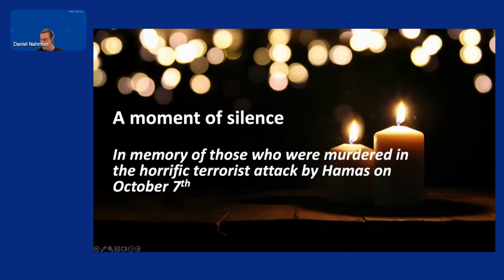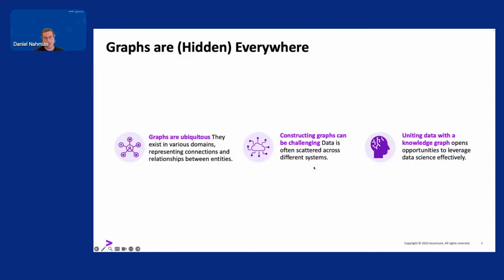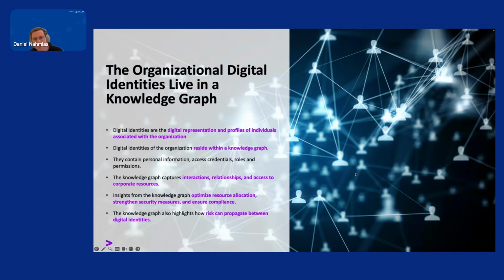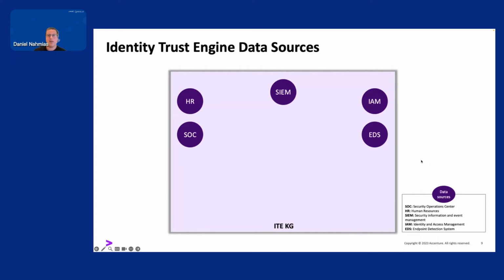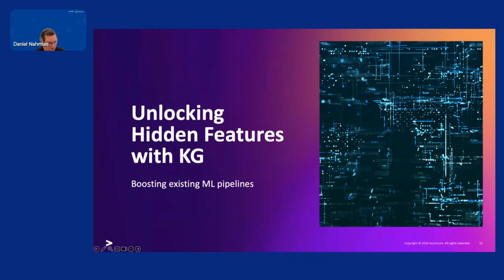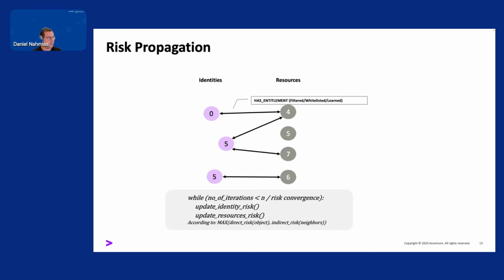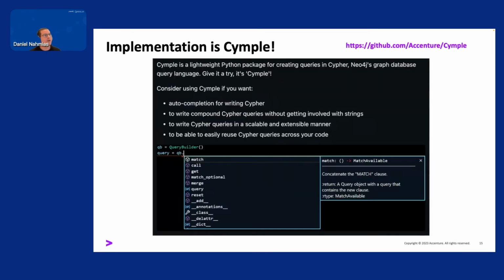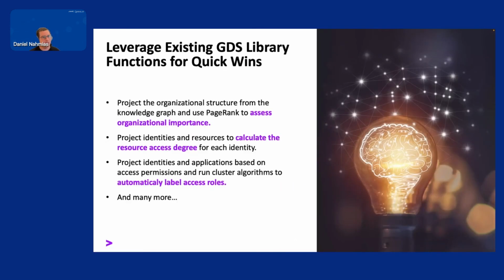NODES 2023 - Digital Identity Risk Assessment With Neo4j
Digital identities refer to the electronic representations of individuals, devices, or other entities in the digital world. In organizations, digital identities play a crucial role in managing access to digital resources and protecting sensitive data. These identities should be protected to prevent unauthorized access, data breaches, and other security incidents that can compromise the confidentiality, integrity, and availability of critical information and systems. In this session, Daniel will discuss how graph technology can be used to assess, propagate, and prioritize risk across corporate digital identities. By analyzing the relationships between identities and their behavior patterns, graph technology provides a more comprehensive view of potential risks. He will also dive deeper into how to ingest multiple data sources into a digital identities knowledge graph, then run multiple graph algorithms to uncover risky identities.